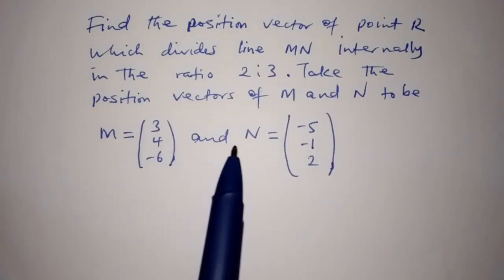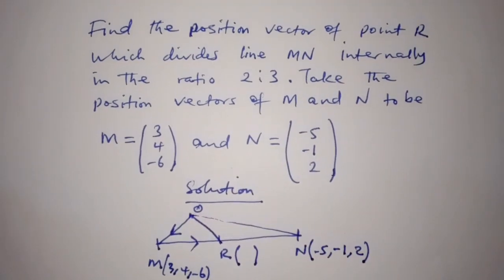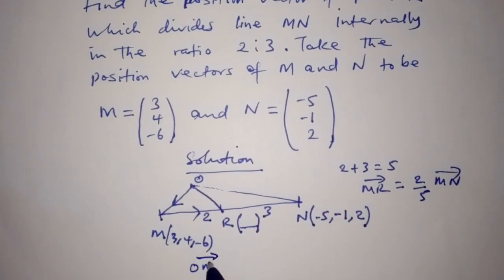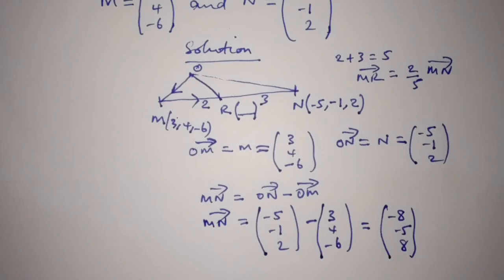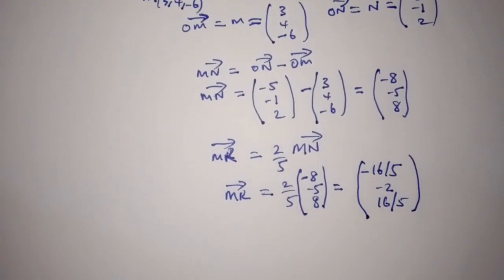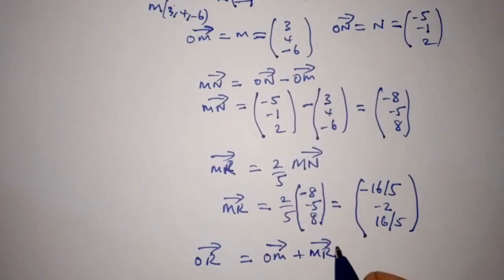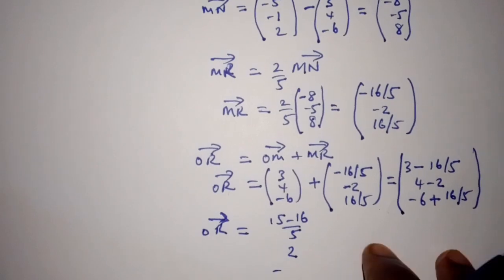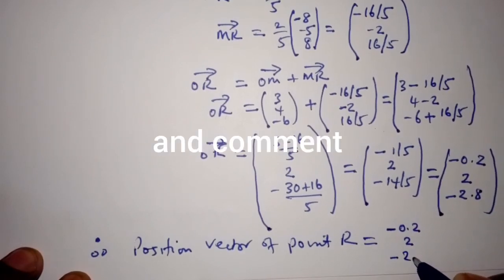Finding position vector of a point which divides a line internally in the ratio 2:3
How to find the position vector of a point which divides a line internally in a given ratio positionvector vector highschoolmaths form 3 maths